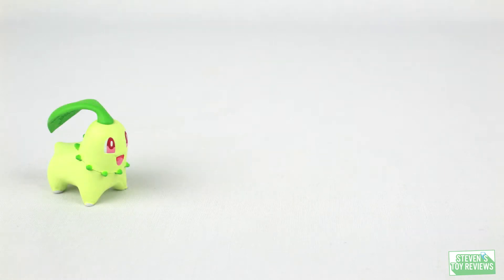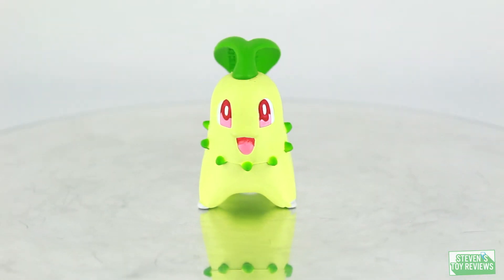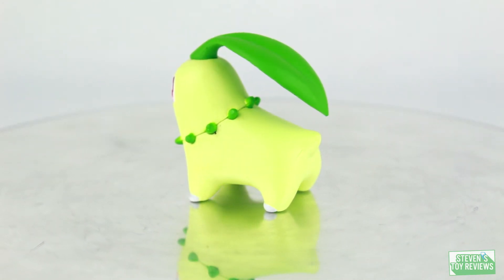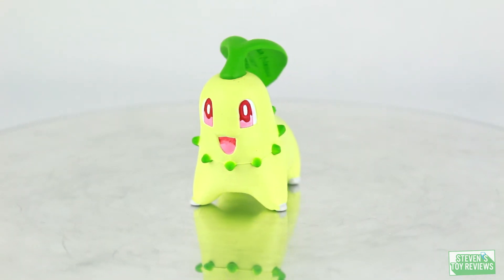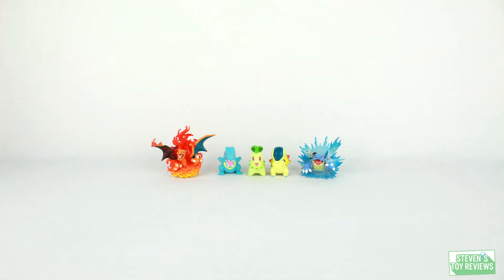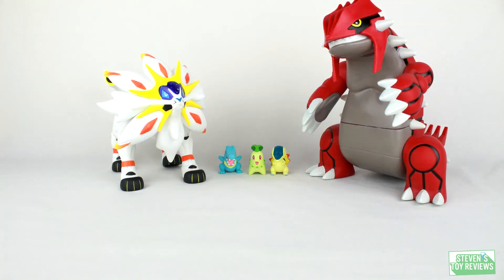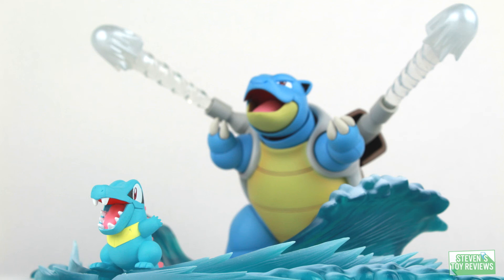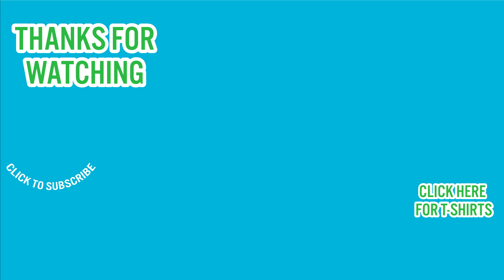Tomy Johto Starter 3 Pack Review Chikorita Cyndaquil Totodile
So for this set here, of these 3 figures with a stamp of 2009 on them, you can spend $12, or you could get these + their evolutions in a set. Neat.